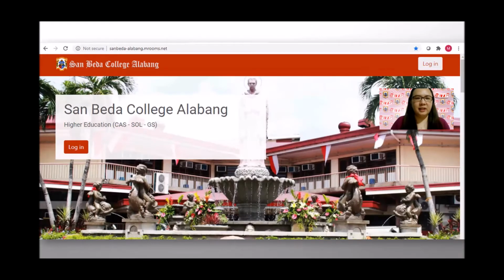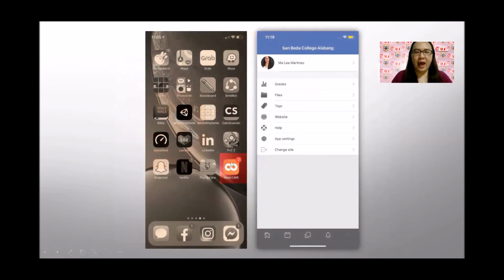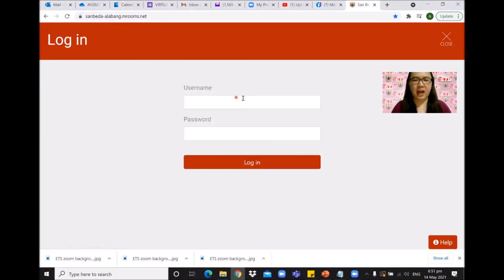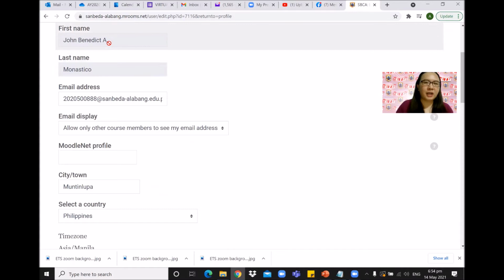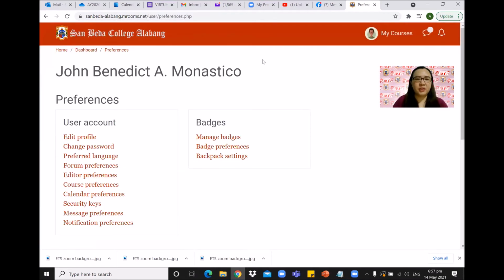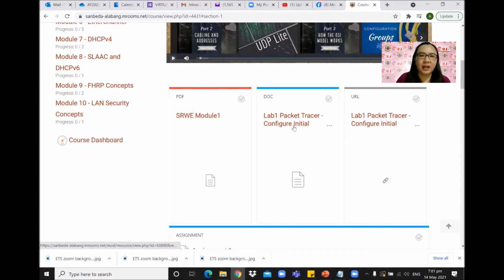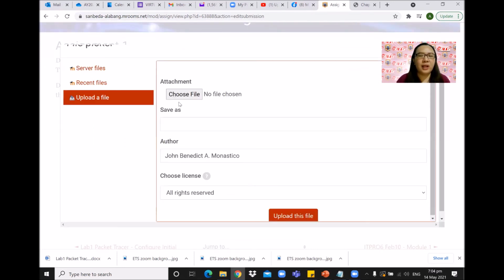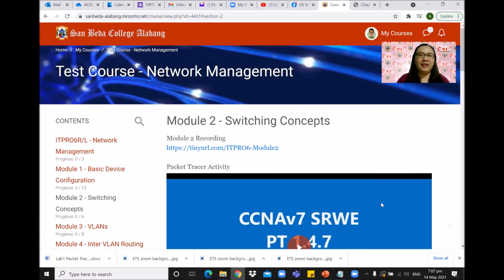OpenLMS Student Orientation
OpenLMS Student Orientation 05.14.21